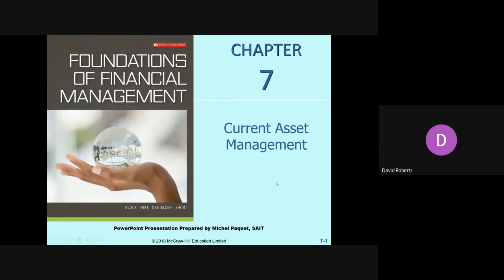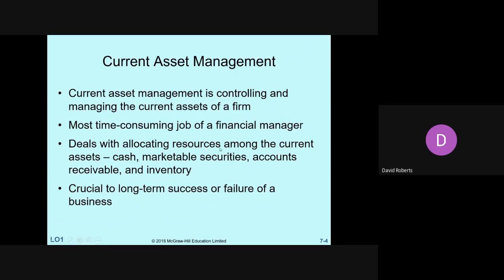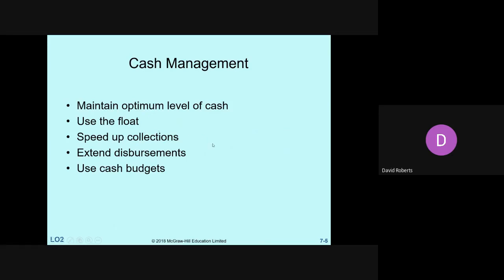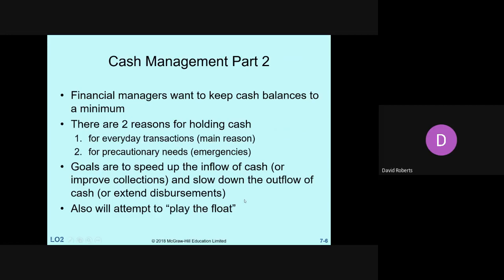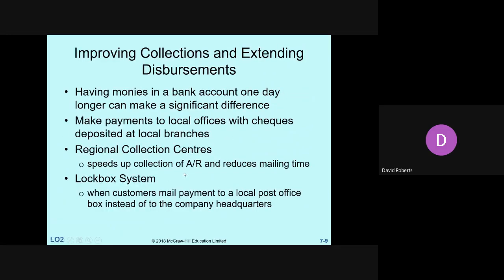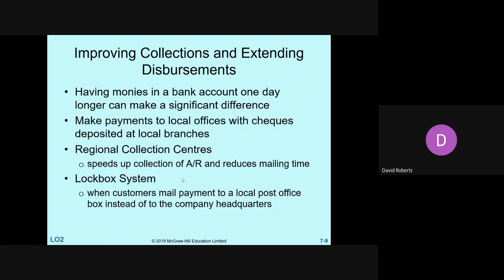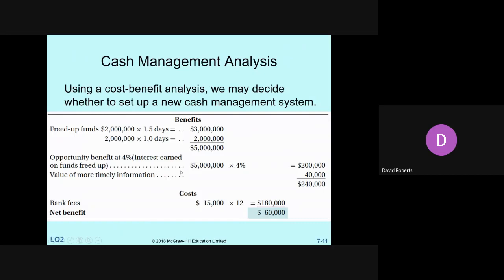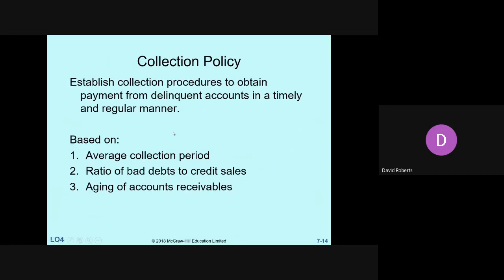Chapter 7 Lecture